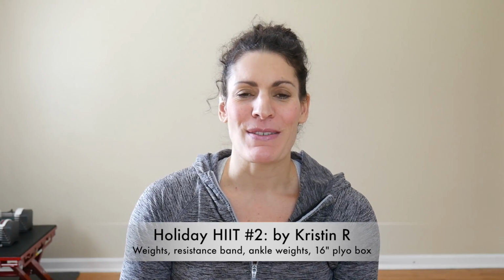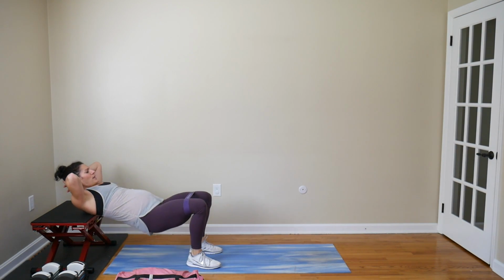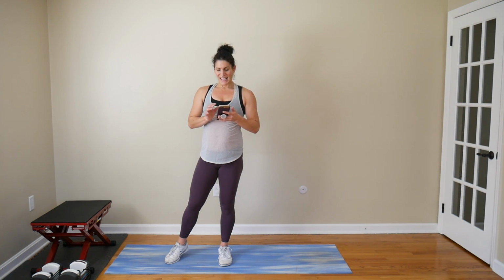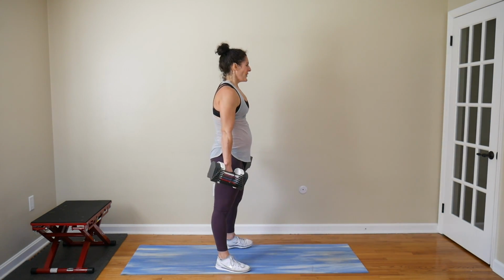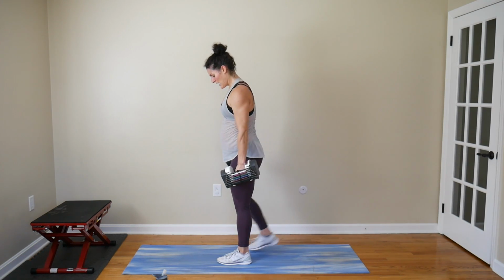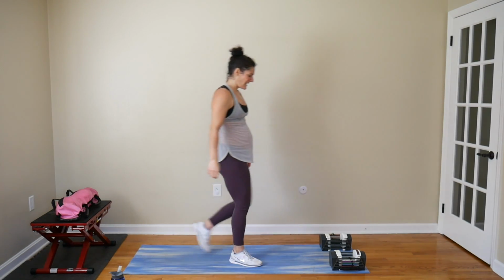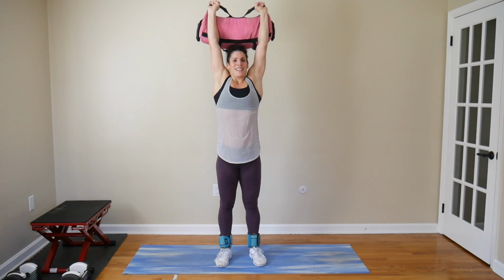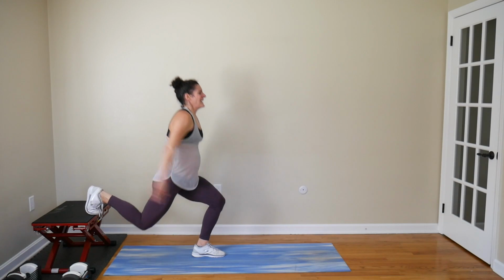2017 Holiday HIIT #2: Bootylicious by Krisin R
Resistance Bands: Booty Bands Starter Set from the X Bands:

Weighted Vest I occasionally use: Black vest is the Body Rock 10 lb vest **I have this vest upside down and leather straps sewn over the elastics** Blue vest is the 12 lb Tone Fitness weighted vest

2017 Holiday HIIT #2: Bootylicious by Krisin R

**I am 20 weeks pregnant during this recording**

resistance bands
weights
ankle weights
16” plyo box

Warm Up: 2x
25 Frog Pumps
25 Air Squats
25 banded lateral walks

Set 1: tabata pair time pyramids 6 mins each: 18 mins
1.  Pulse Banded Thrusts
2. backload pulse Box Squats

1. hang cleans alt step up
2. single weight rev lunge touchdown

1.  swings
2. lateral low lunges and pistols

Set 2: 3x
8 Step Up Rev Lunge
10 1 1/12 RDL

Set 3: 3x
10 banded goodmornings
10 Banded Hip Thrusts + 10 Thrust Hold Adductors
10 Kickstand DL

Set 4: HIIT superset 50:10 2x 4 mins
1.  Sumo DL to SL DL
2.  Deficit Curtsy

HIIT: 30:10 x4 (Use Ankle Weights)10:40
1. backload Rev Lunge leg lift
2. narrow to wide squat + pulse
3. donkey pulses
4. Curtsy Lunge to Lat Leg Raise

Quick Booty Cardio 30:10 x2 5:20
1. Lateral rocket to curtsy lunge
2. Rocket Step up rev lunge and switch
3. SL burpee 2 lunge back and front kick
4. Bulg hop to SL decline pushup and glute raise